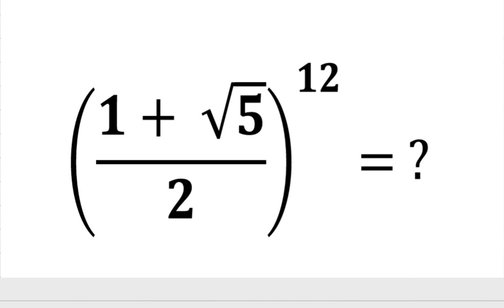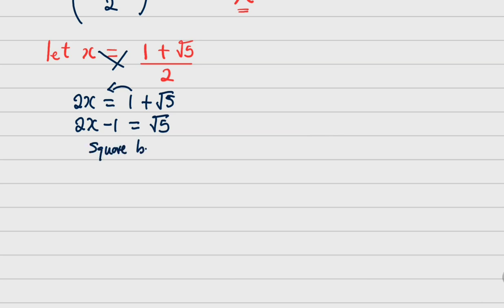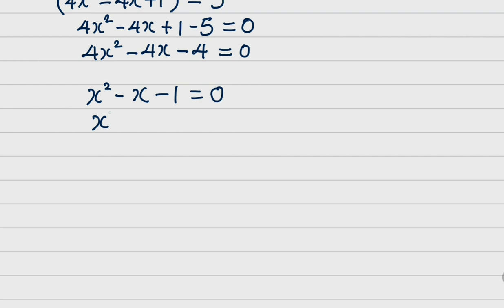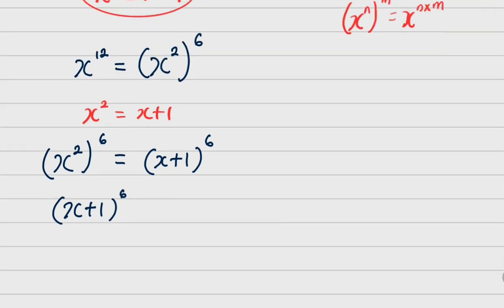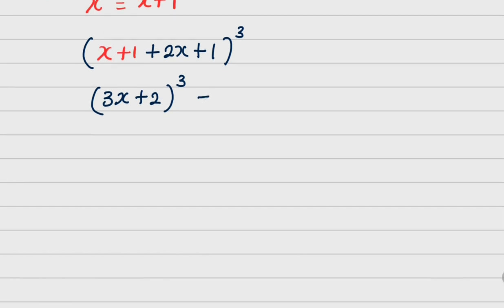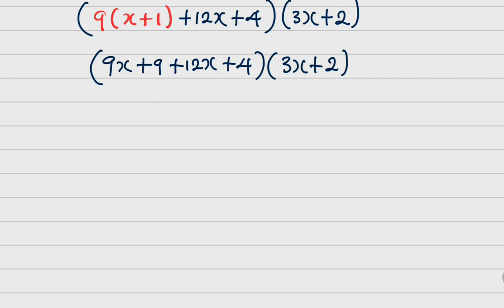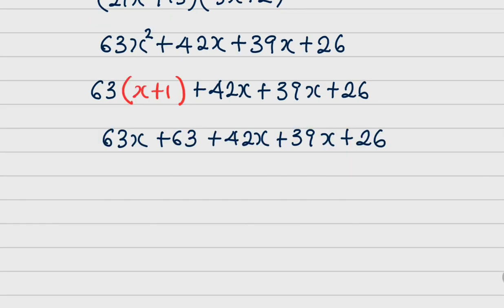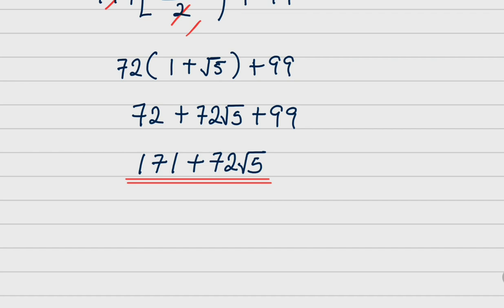AMERICAN math Olympiad. A nice way of simplifying indices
This video shows how simple tricks could be used to simplify a radical Olympiad challenge.